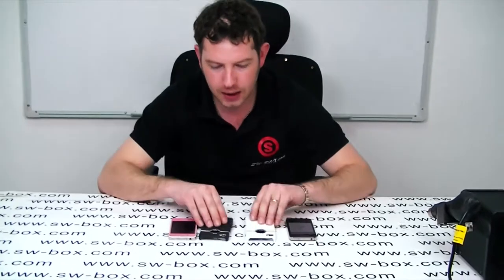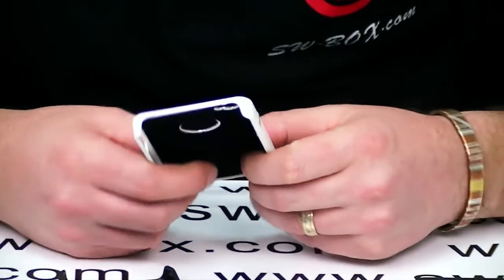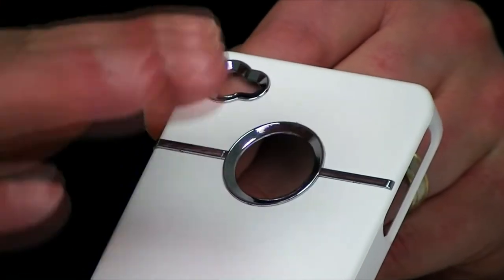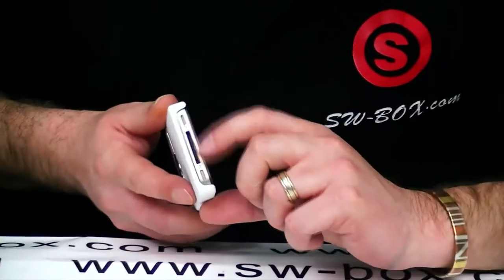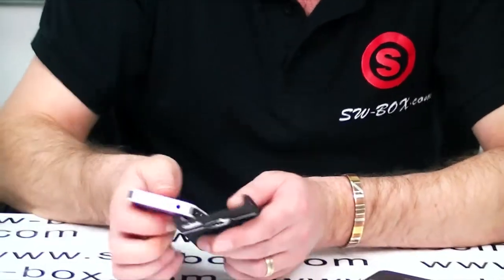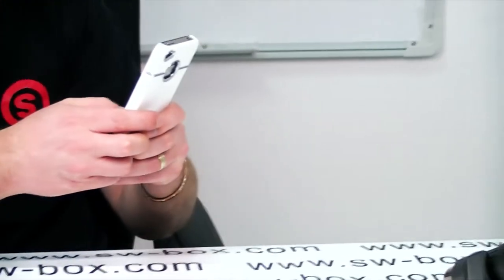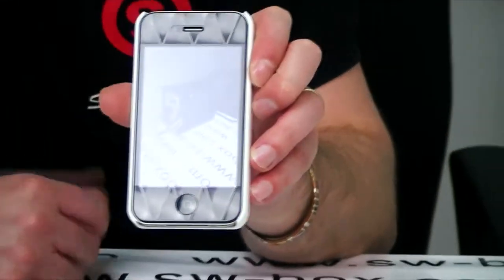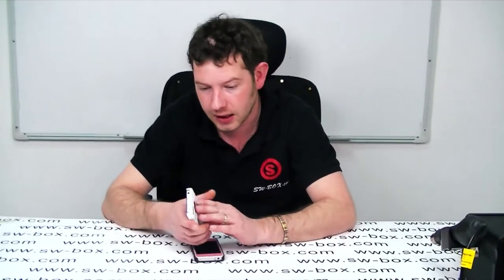Unique Ultra Thin Electroplating Matt Hard Case Cover For iPhone 4S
If you are looking for something to protect your iPhone 4S safe and sound while in use, we highly recommend this brilliant iPhone 4S hard case to you. As to simplicity, nothing can be compared to this iPhone 4S electroplating matte hard case. It is ultra thin and provides with a cut-away for the camera allowing full access to all ports and controls. It can not only protect your phone from accidental bumps, drops and scrapes but also keep your device looking super cool. Thus, with the special design, it gives your iPhone 4S all-around protection without adding too much weight.